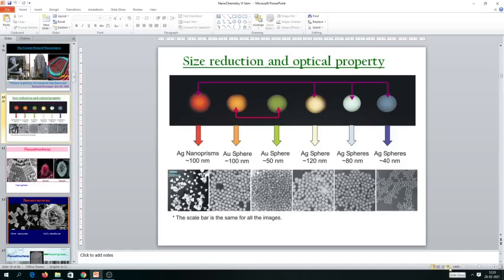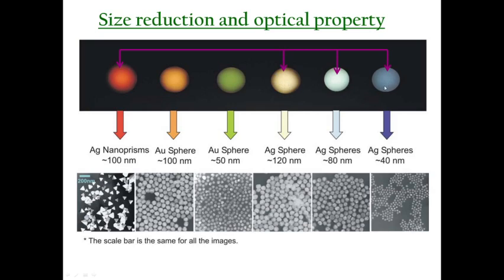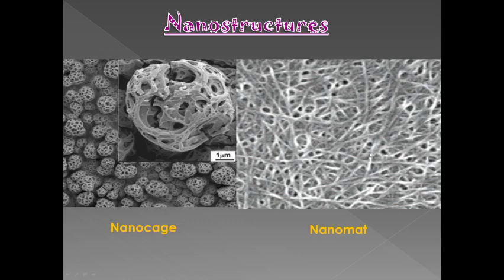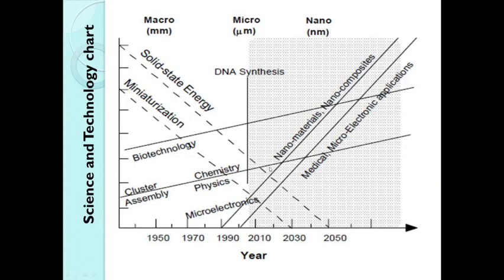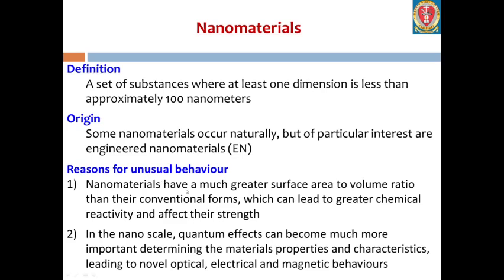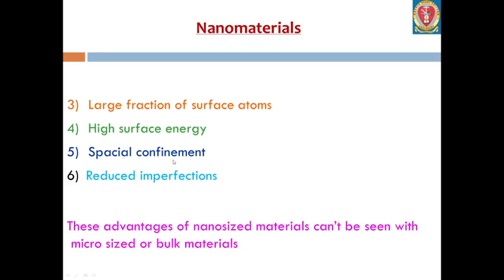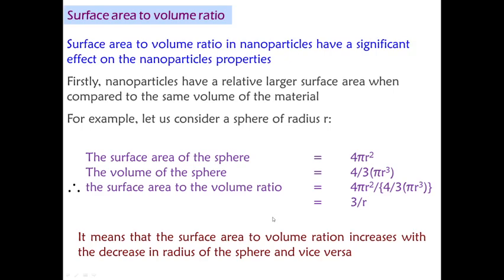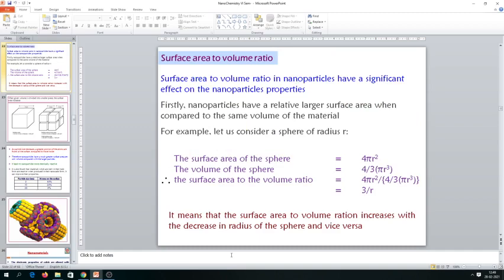class - 2 Nanochemistry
IV Semester B Sc. Chemistry Complementary course